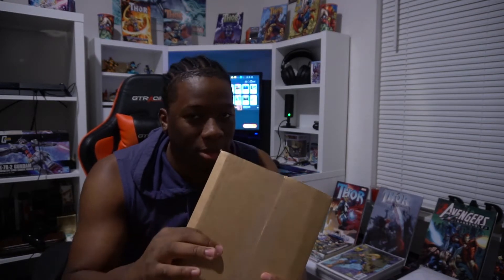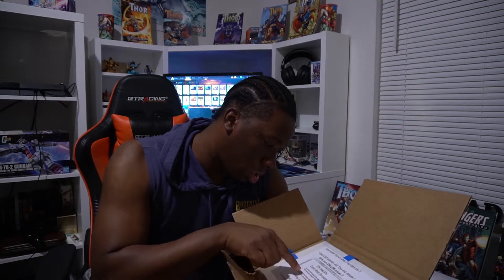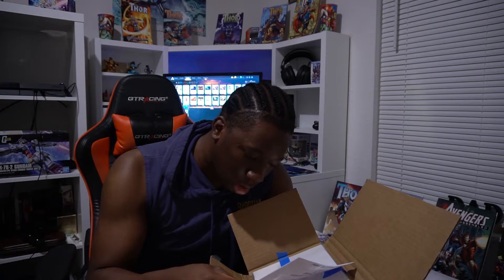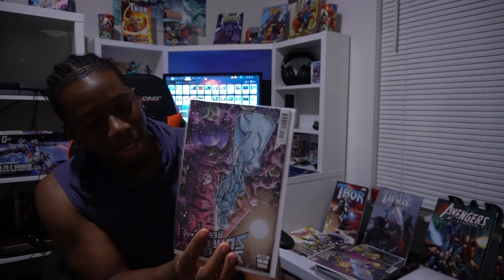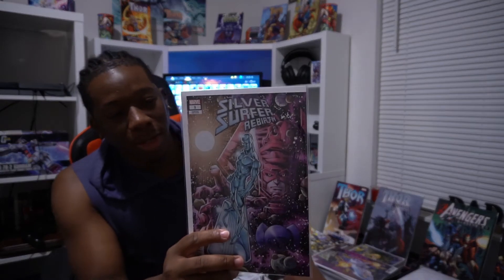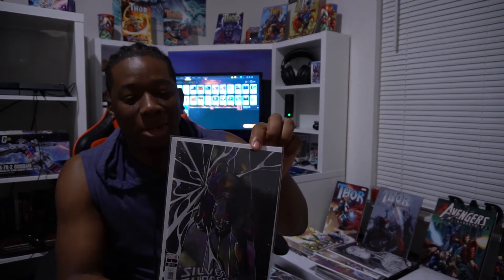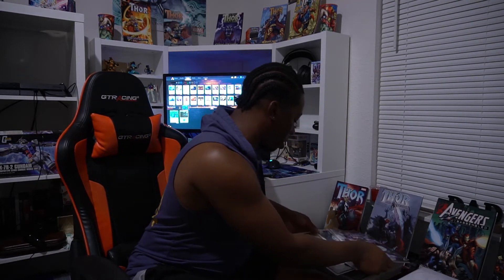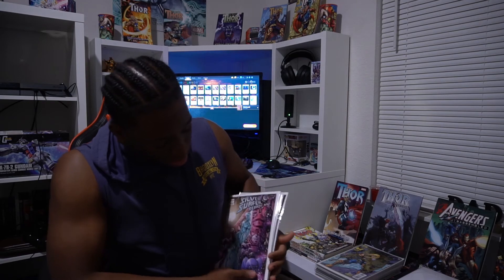NEW COMIC BOOK UNBOXING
UNBOXING NEW COMIC BOOKS. This might be OVERKILL!